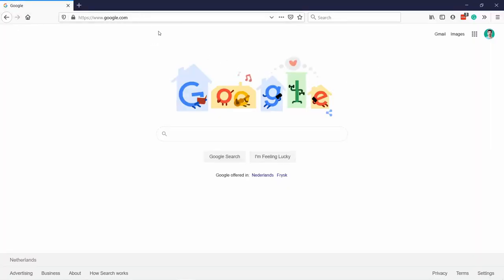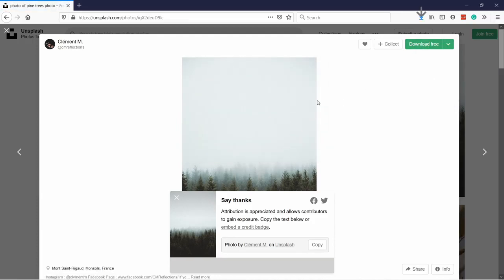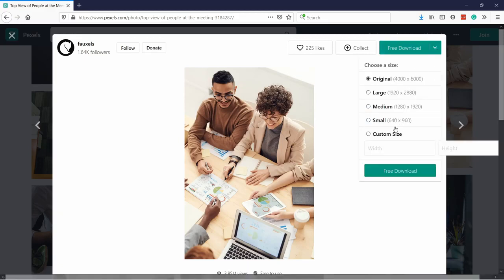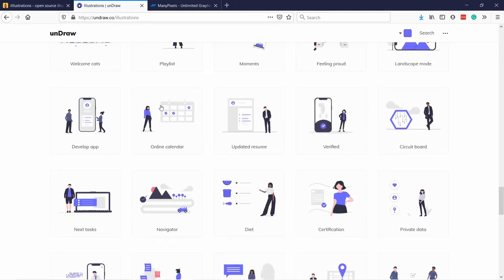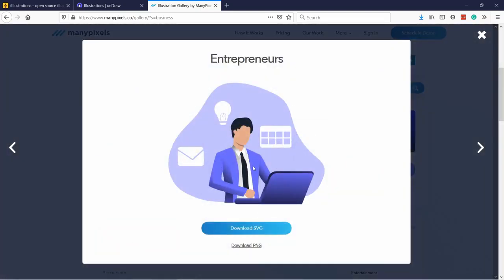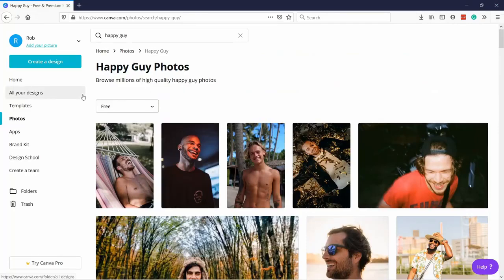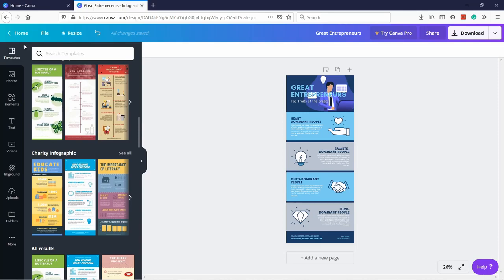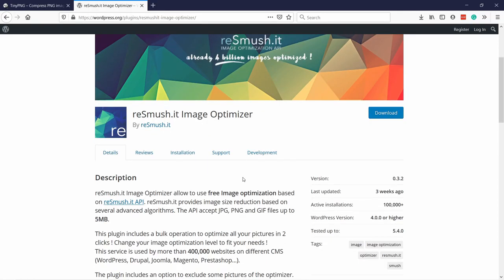Get Free Images for Website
Quick access to creative assets that inspire great work. Get started now. Find the perfect image to enhance your next creative project. Explore diverse collections. Integrated in Adobe apps. Curated by experts. Editorial Images. Video now available.